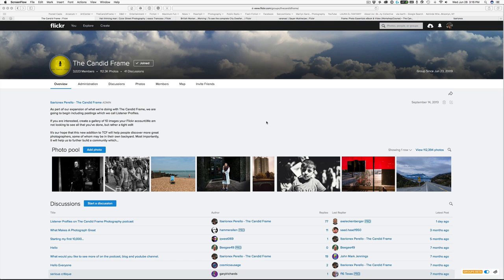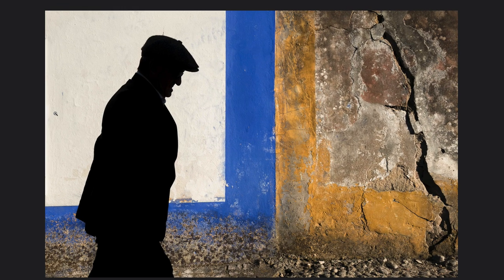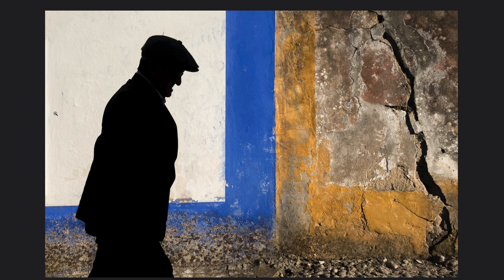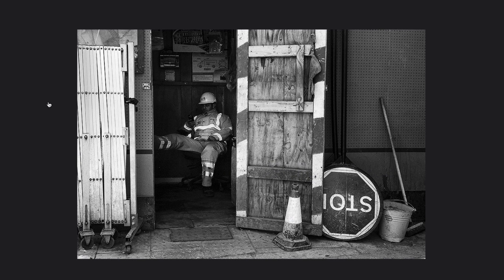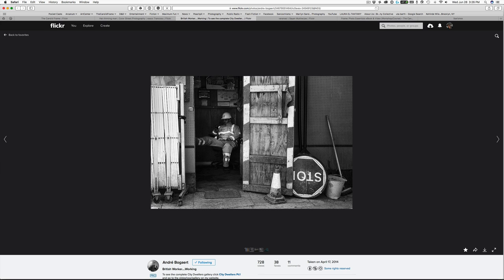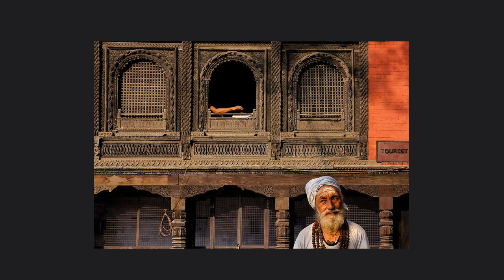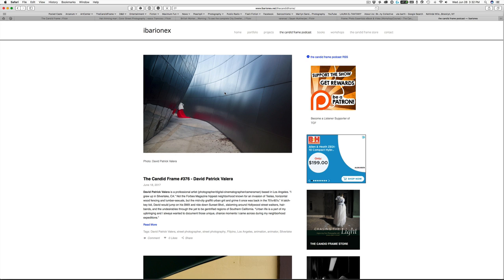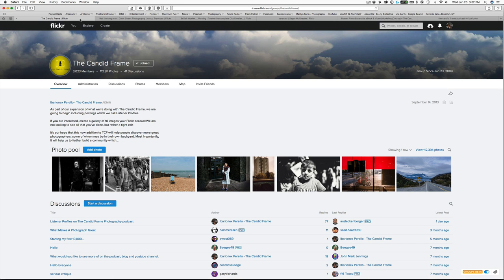Street Photography: What's in Your Frame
In this week's video, Ibarionex talks about paying attention to more than your subject. Using images submitted by listeners, he discusses how other elements in the frame can play off the subject to help build a stronger and more effective composition.

Each week we pull images submitted by listeners to The Candid Frame Flickr pool. You can submit images for consideration in these weekly videos as well as become part of a growing community of photographers.

Listen to The Candid Frame podcast, with new interview featuring great established and emerging photographers.